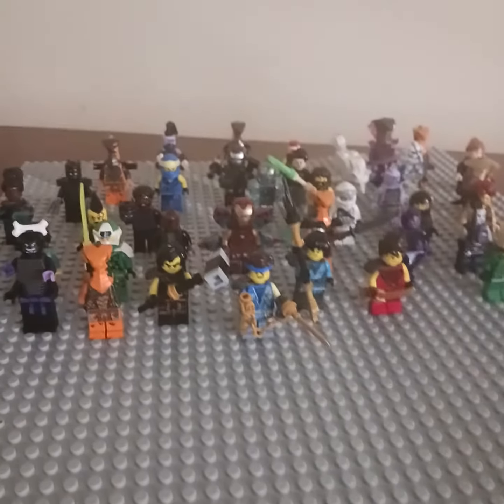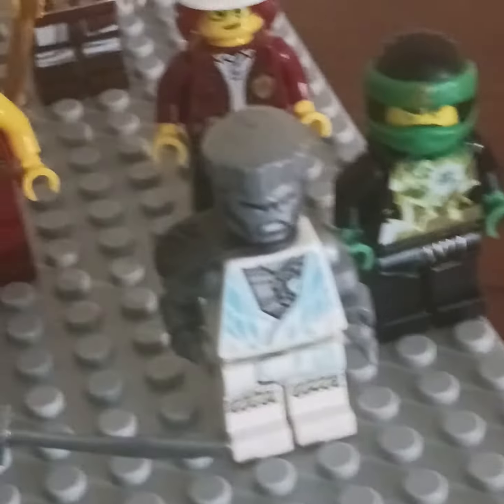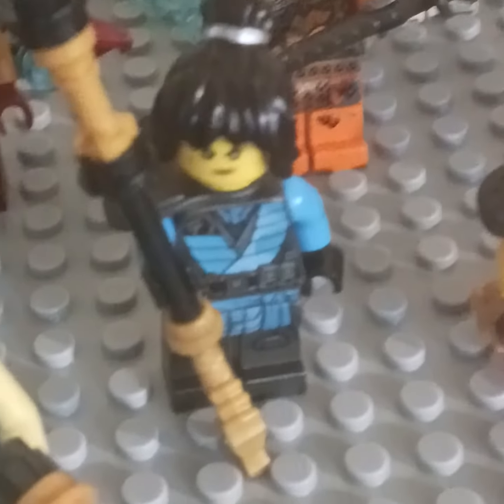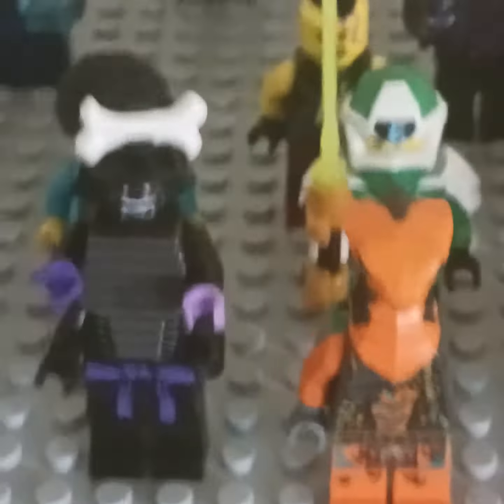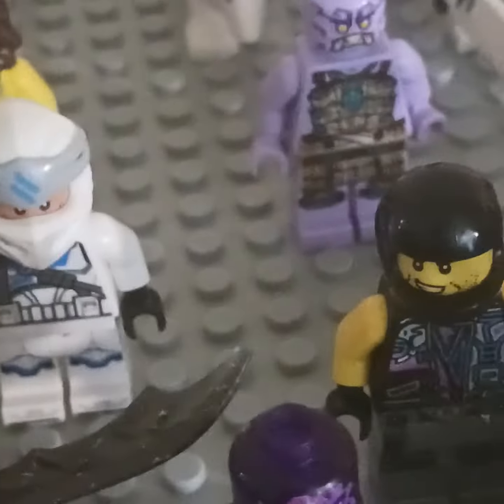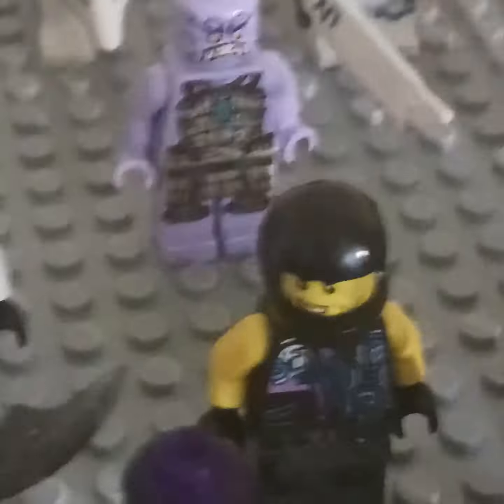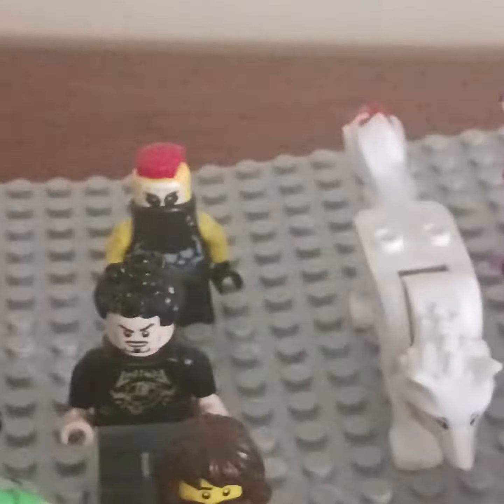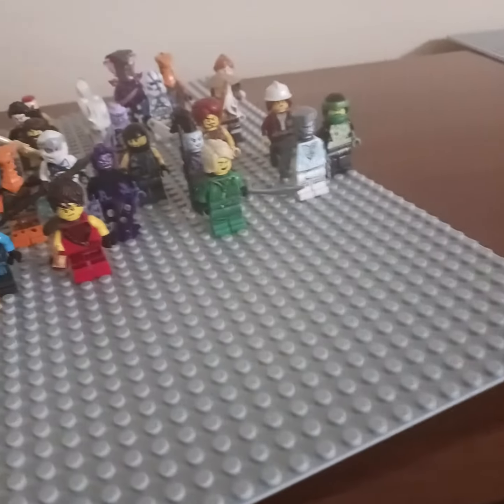my lego minifigure collection